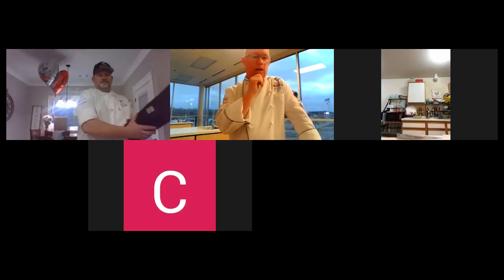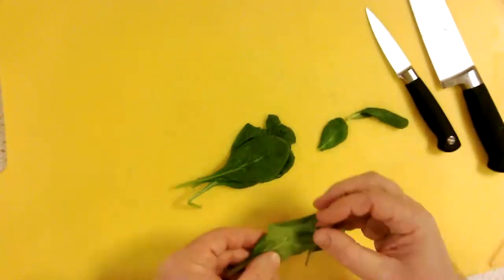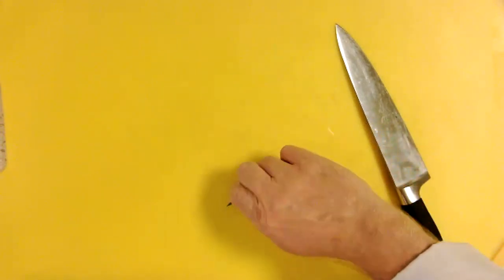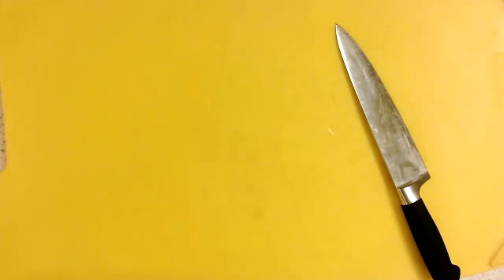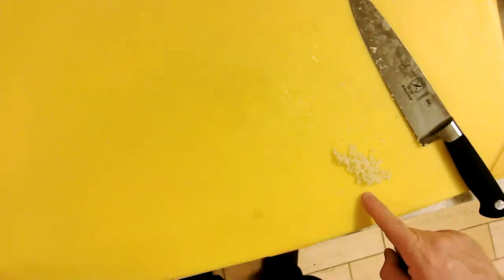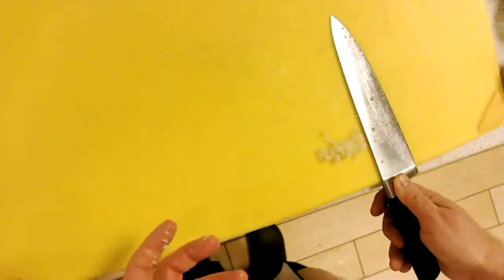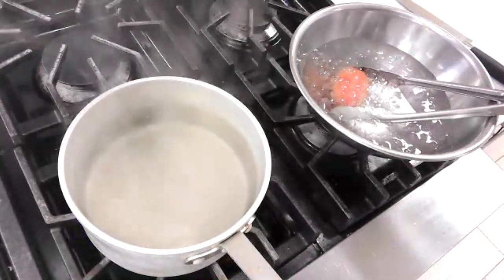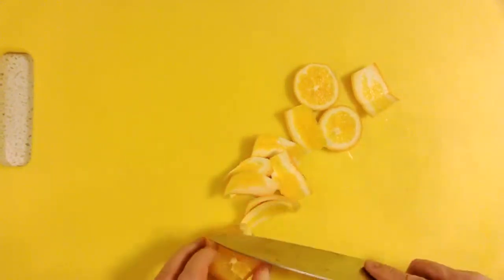Week 5 2.17.22